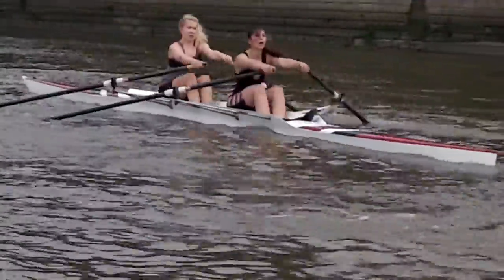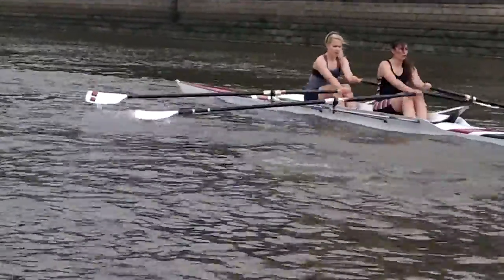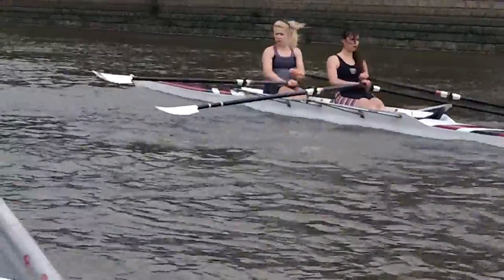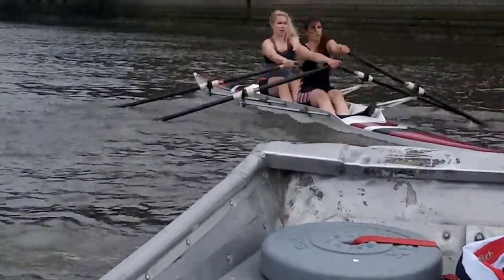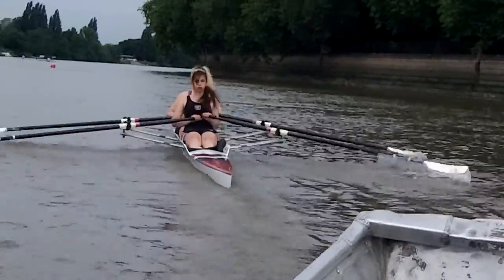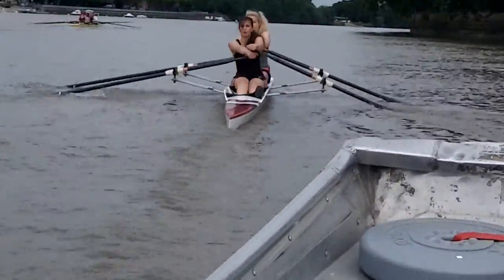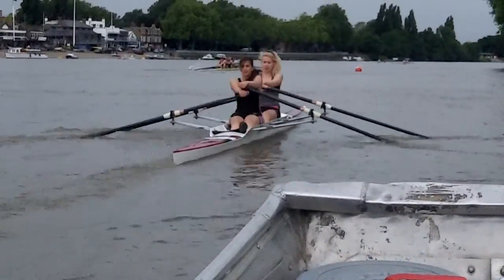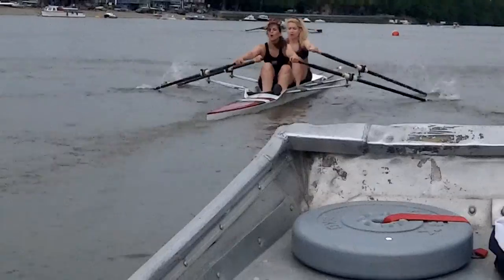TRCNVC 21062015 1